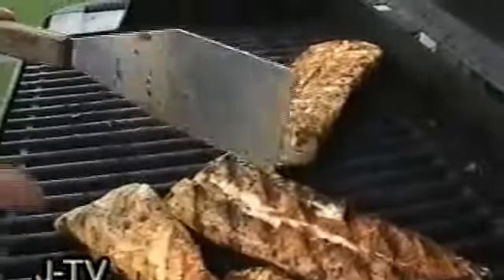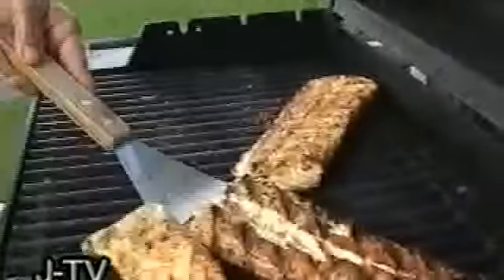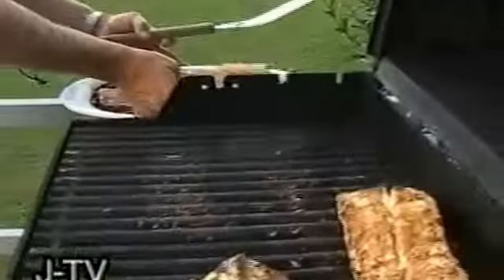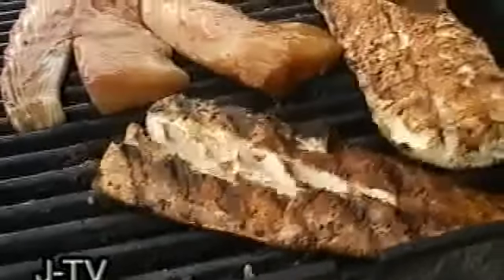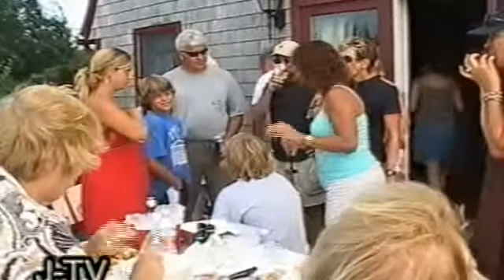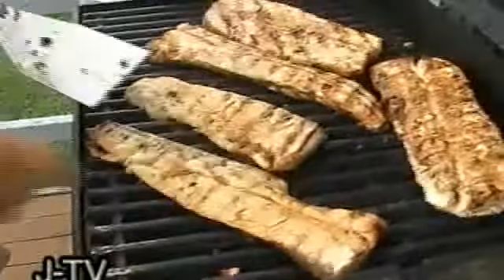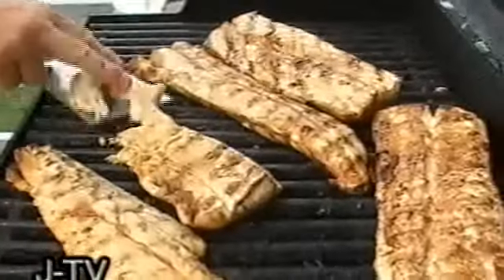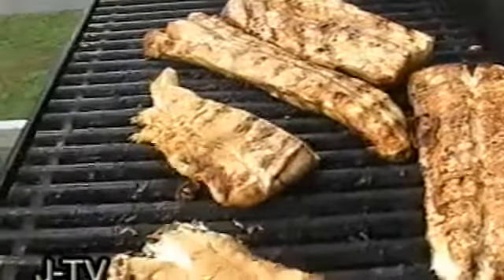Block Island 3 of 3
JTVNewport's webcam video September 21, 2011 05:54 AM